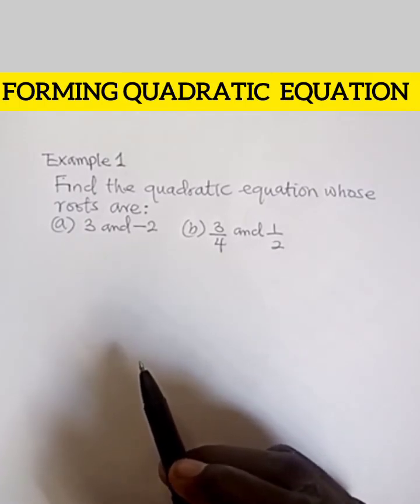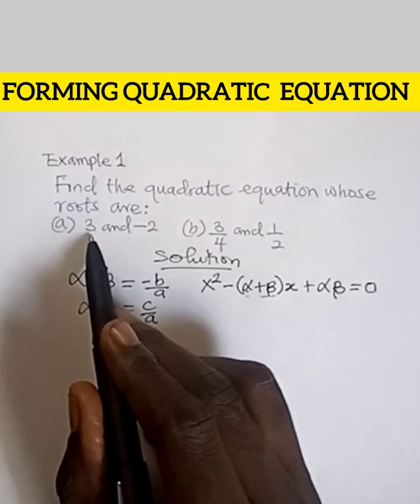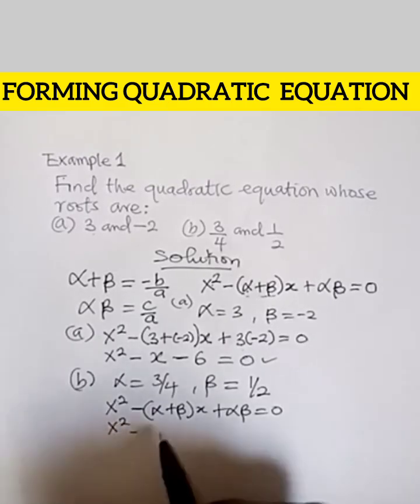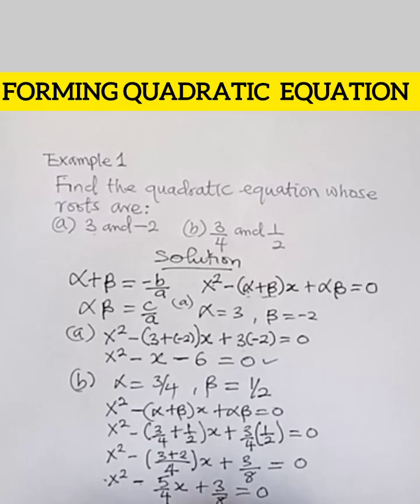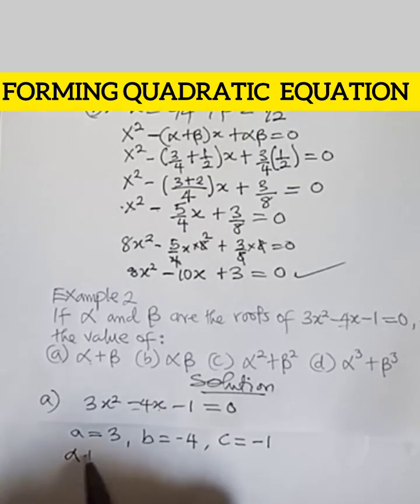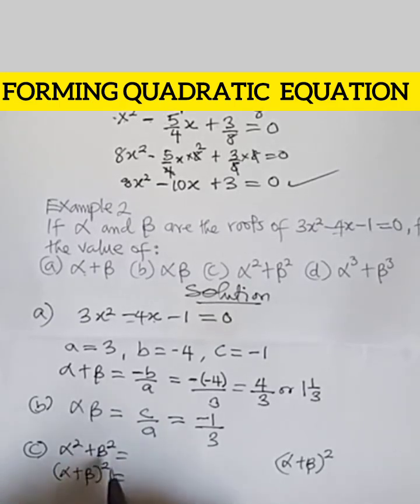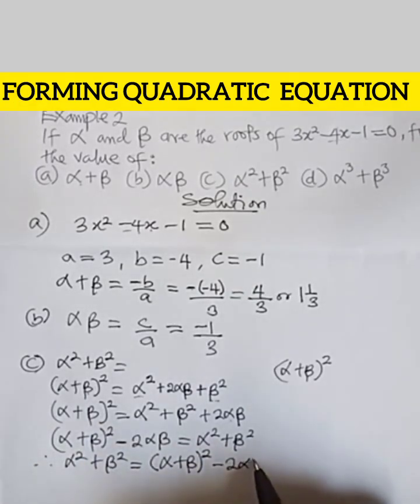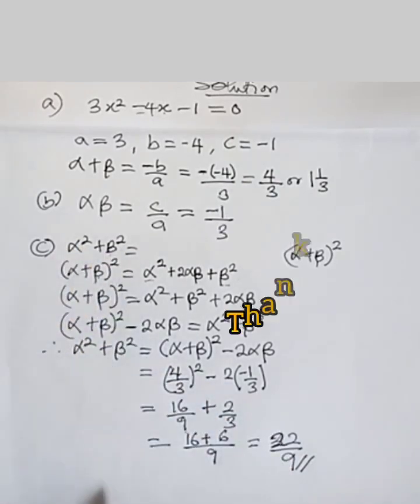Forming Quadratic Equation and Finding (α² + β²) | Step-by-Step Explanation”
Learn how to form quadratic equations and find the value of (α² + β²) easily!
In this lesson, I’ll guide you through each step from identifying roots to forming equations and applying the right formulas.

This video is perfect for WAEC, NECO, and JAMB candidates who want to strengthen their algebra skills.
By the end of this video, you’ll understand how to simplify expressions involving α (alpha) and β (beta) without stress.

📘 Topics Covered:

Forming quadratic equations from given roots

Using the sum and product of roots

Finding (α² + β²) quickly and accurately